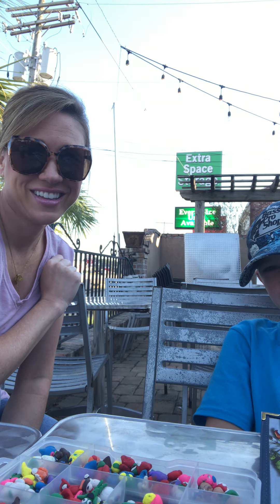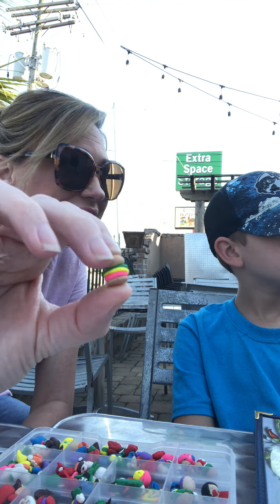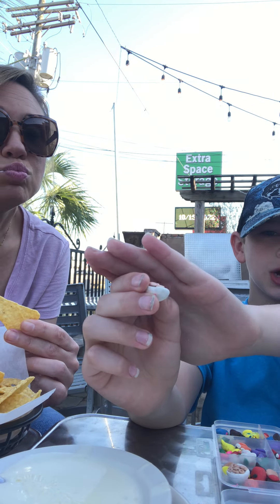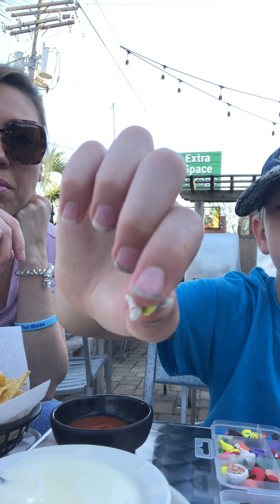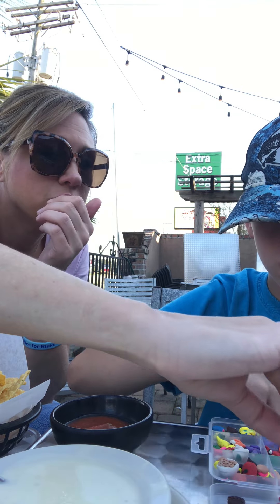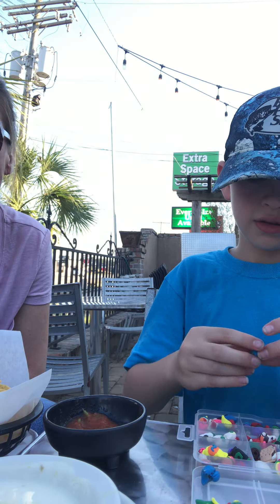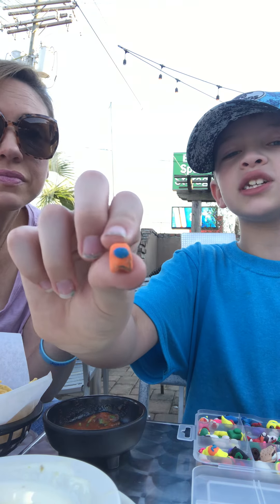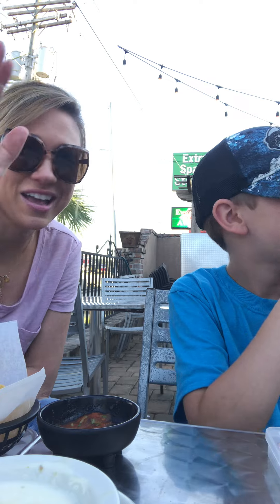Mexican food and Blake’s creations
Join us for dinner while we look at Blake’s most recent clay figurines he made